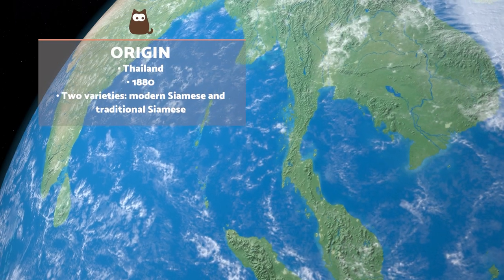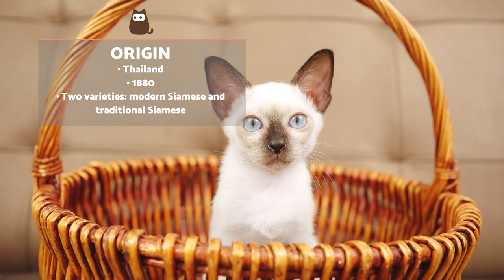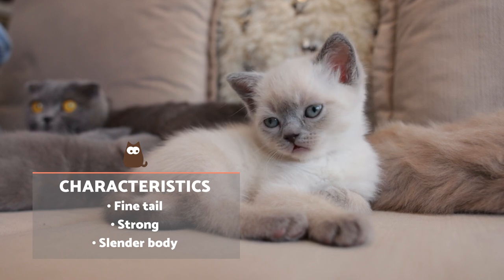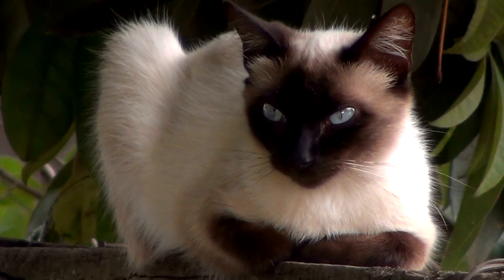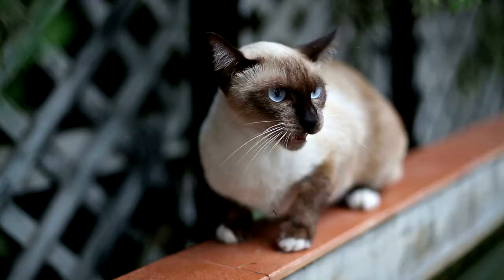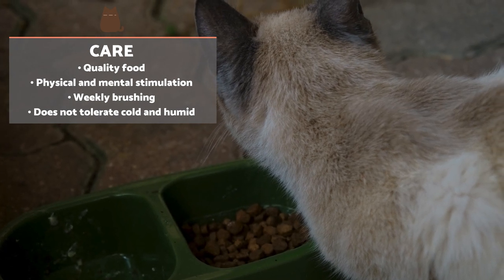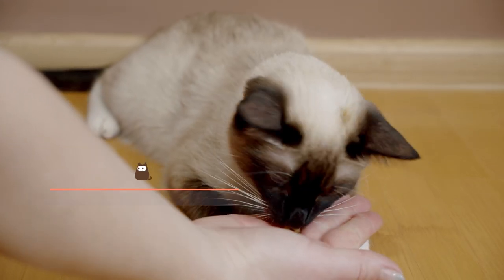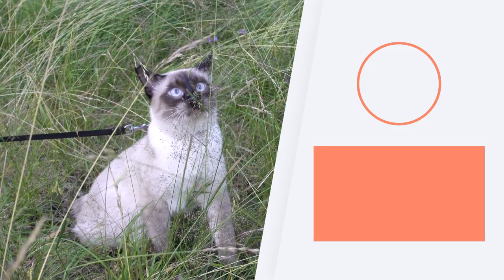SIAMESE CATS 🐱 (Origin, Characteristics, Character and Care)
🐈 If you are thinking of adopting a SIAMESE CAT, you will want to know as much about them as you can. AnimalWised explains the origin, characteristics, character and care of the Siamese cat. This will help you know what to do when you adopt a Siamese kitten or adult cat.